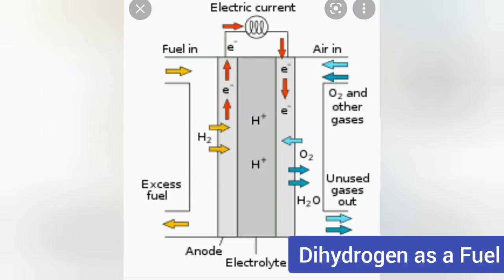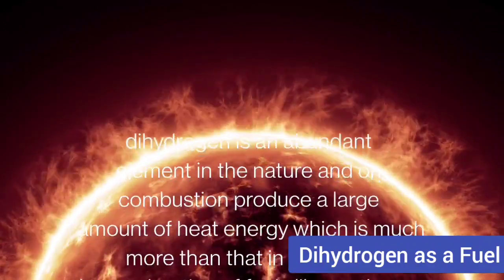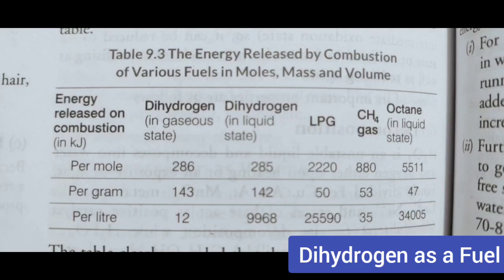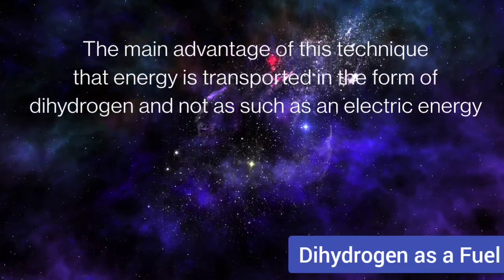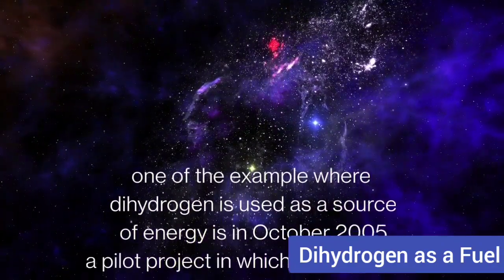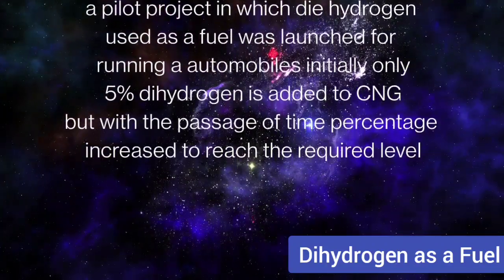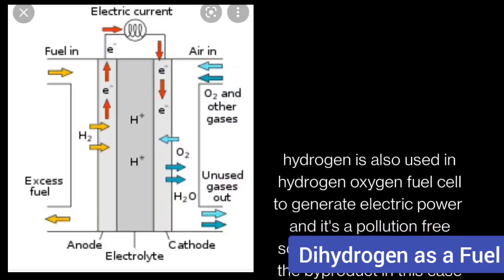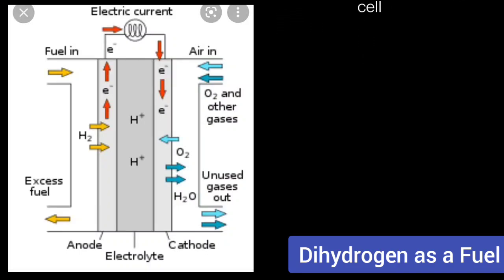Hydrogen | Chapter 9 | Class 11 | Chemistry | Dihydrogen as a Fuel | Hydrogen Economy | CBSE | NCERT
advantages of dihydrogen as a fuel disadvantages of dihydrogen as a fuel what is hydrogen economy what are various examples where dihydrogen is used as a source of energy